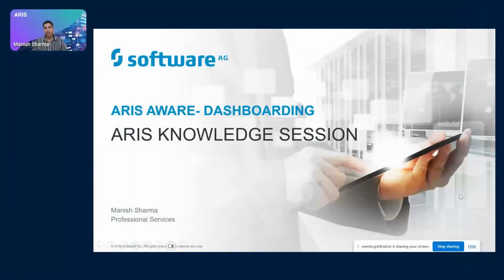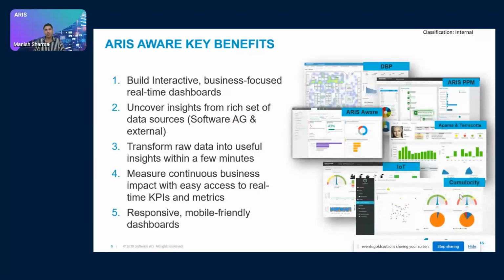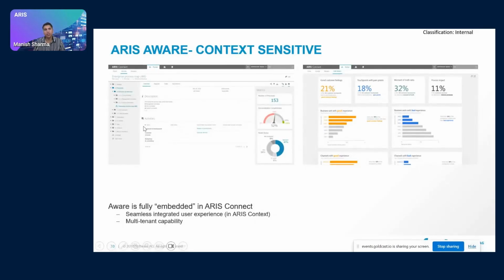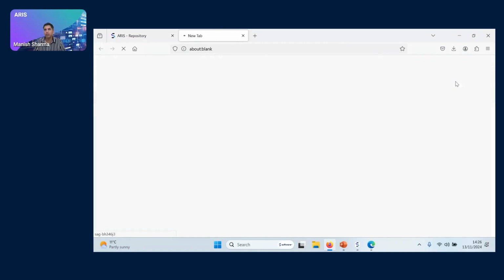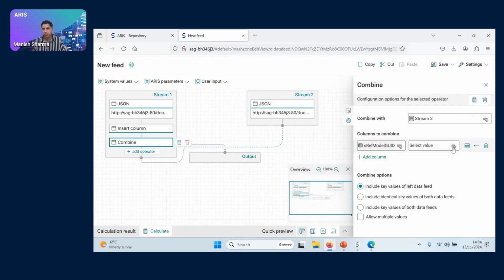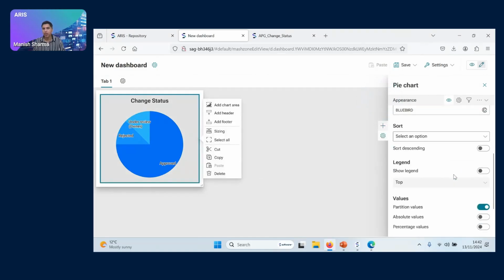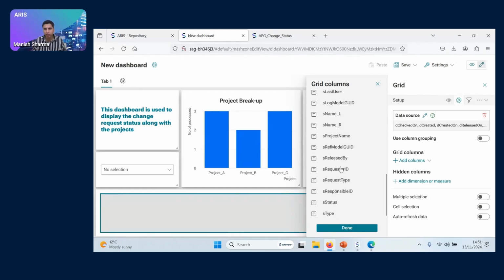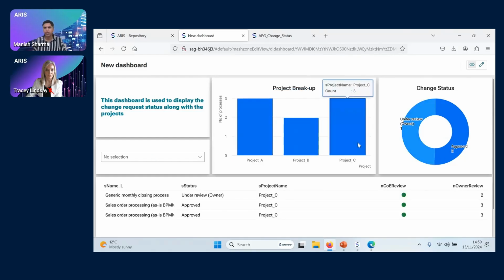ARIS Knowledge Sessions Dashboards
The ARIS team are introducing a series of knowledge sessions to empower our customers on how to configure some of the latest ARIS 10 features.